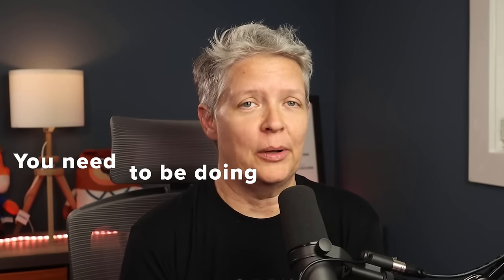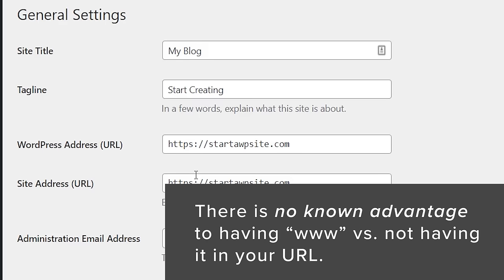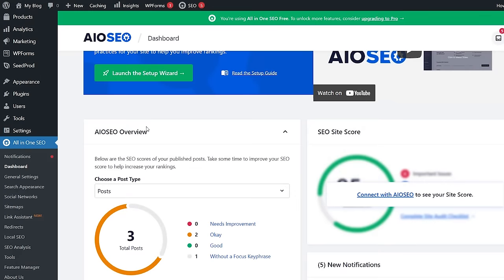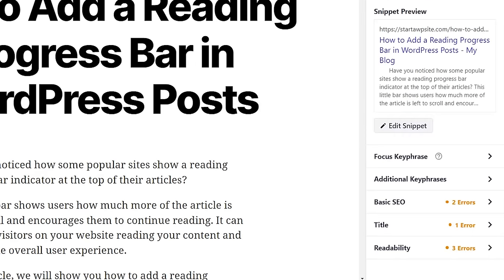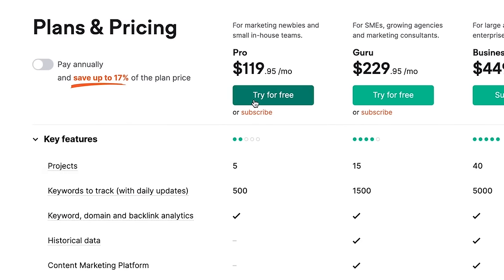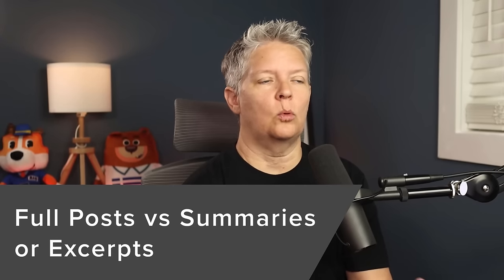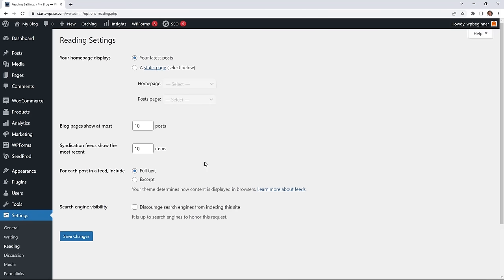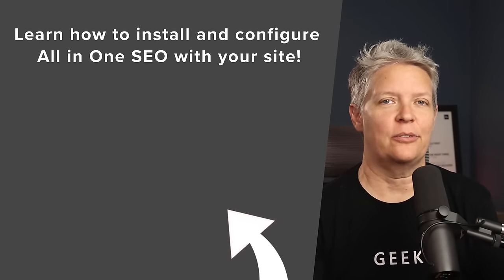🔍 WordPress SEO Tutorial for Beginners (2024) - How to Optimize Your WordPress Site 🌐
Looking for a WordPress SEO tutorial to improve your traffic and website rankings?

Sadly most WordPress SEO guides are too technical for new users to get started.

If you are serious about increasing your website traffic, then you need to pay attention to the WordPress SEO best practices.

In this guide, we will share the top WordPress SEO tips to help you improve your WordPress SEO and get more organic traffic.

0:00 Intro
0:27 Visibility settings
3:00 WWW vs no-WWW
4:06 Best SEO plugin
5:10 XML sitemaps
6:26 Google Search Console
9:35 Optimize posts for SEO
12:22 SEO research
13:21 Best practices
15:58 Optimize WordPress comments
17:55 NoFollow links
20:10 Full posts vs excerpts
21:11 Speed and performance
23:04 Security and safety

Top Resources